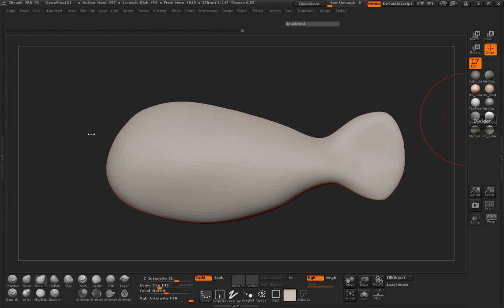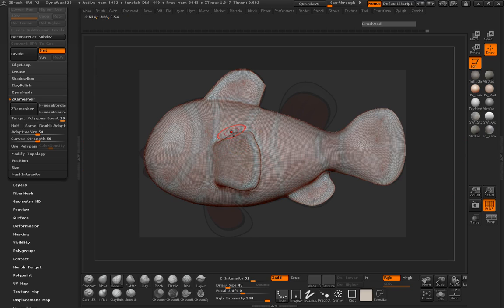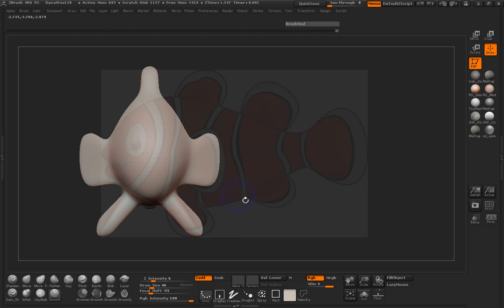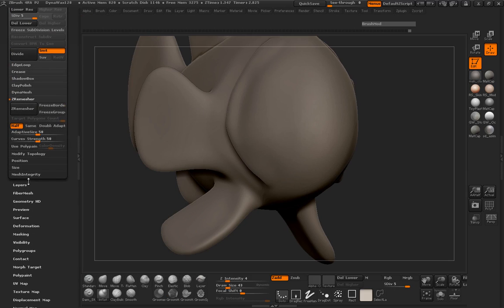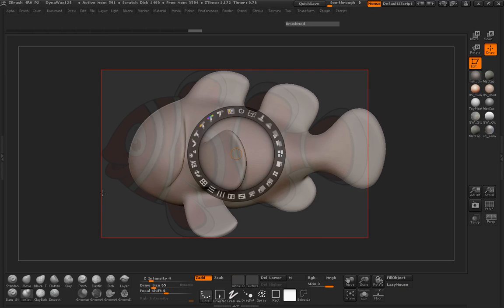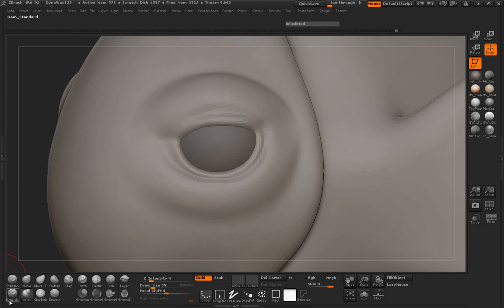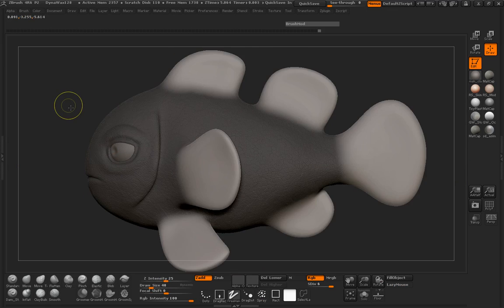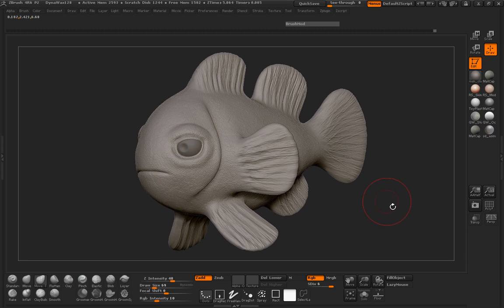Tutorial: Create Multiple Sculpts From a Single Basemesh in ZBrush: Part 1-2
In this tutorial you'll learn how to create a very simple basemesh in ZBrush, and how you can quickly turn that single mesh into six completely unique fish sculpts. Shaun Keenan will walk you through the process of creating each fish in detail, and show you just how powerful Dynamesh, ZRemesher and custom noise profiles can be in ZBrush. And why you don't always need to start from scratch when creating a completely new model.